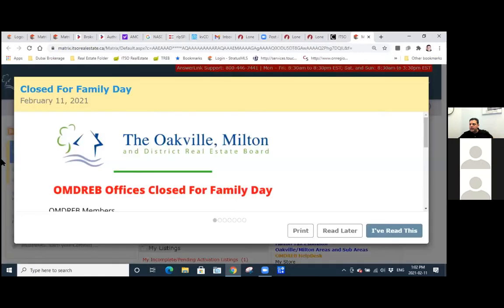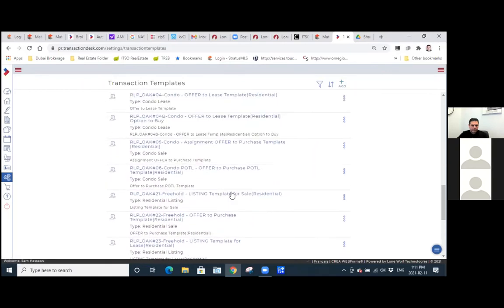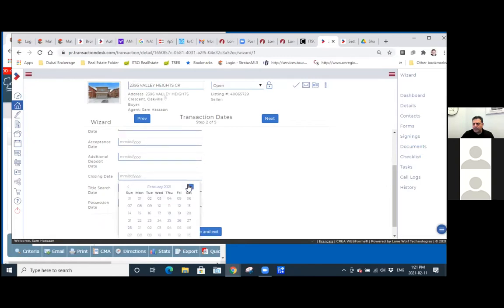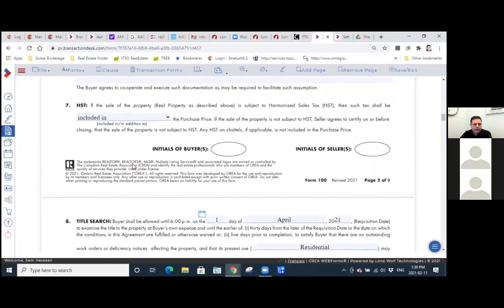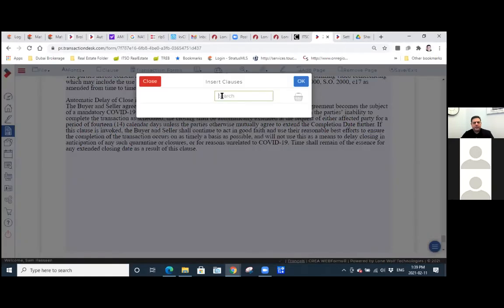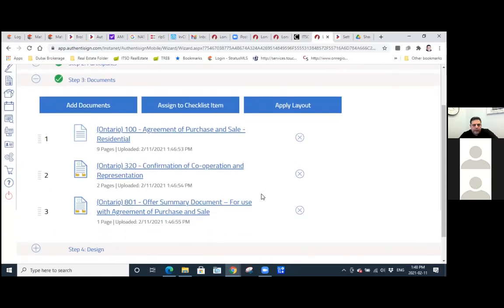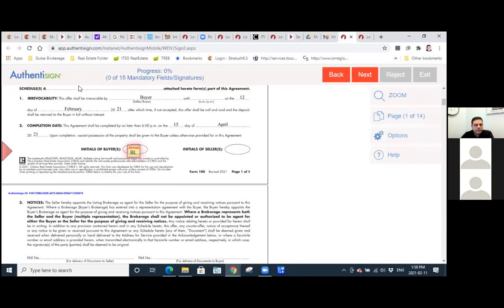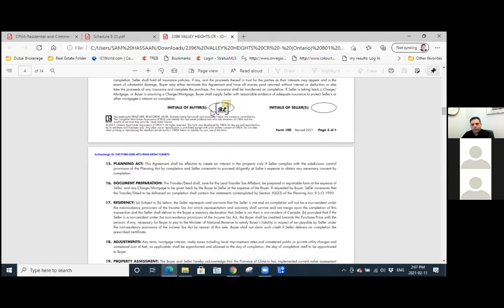Dynamic Agent | Webforms & Authentisign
Watch the recording of our Dynamic Session covering webforms and authentisign, hosted by Sam Hassaan - Managing Broker of our Oak Park branch. This session was hosted LIVE on February 11th, 2021.